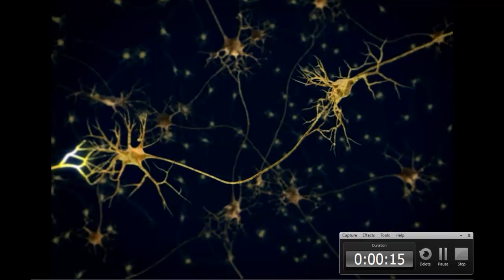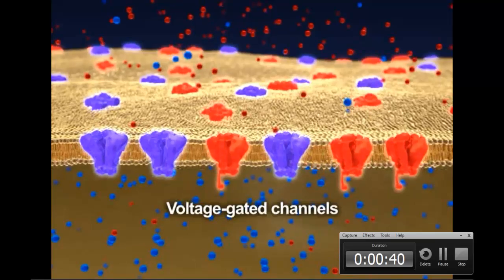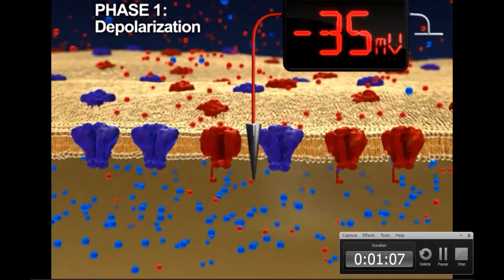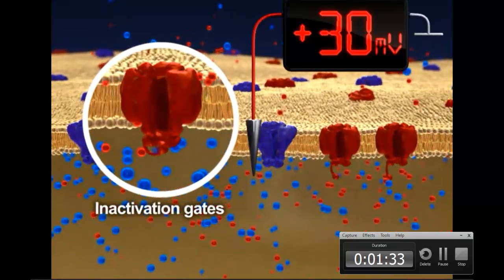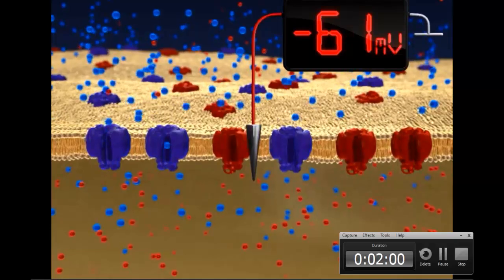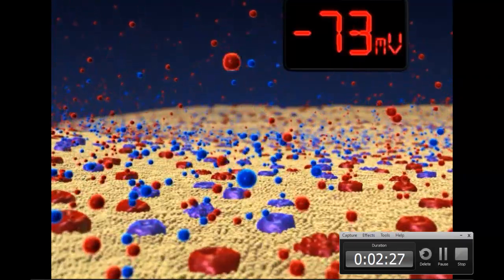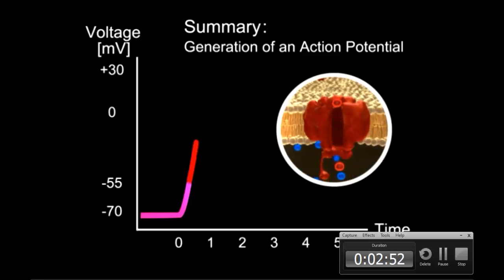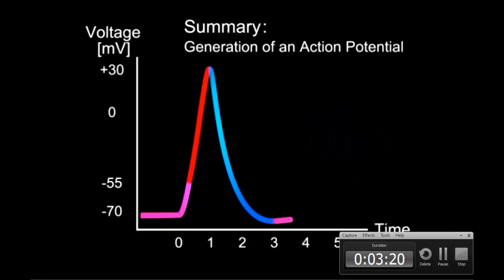Action Potential Animation